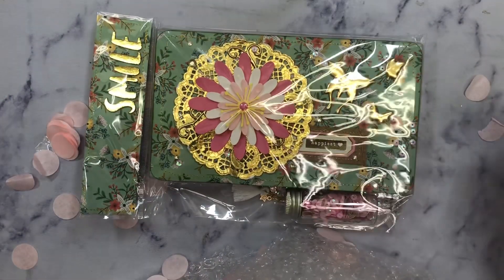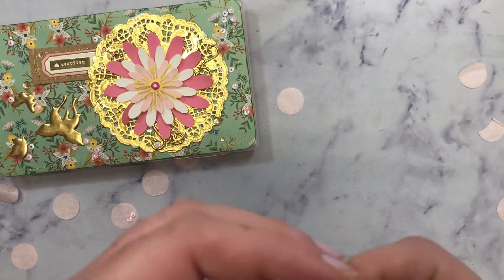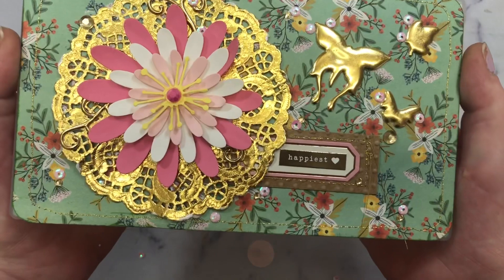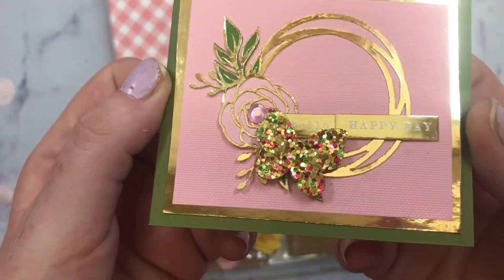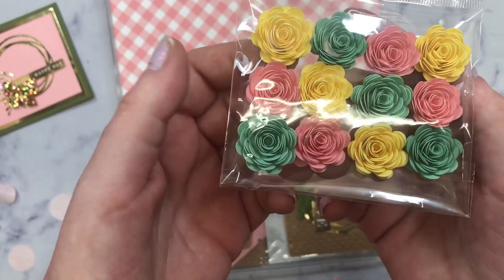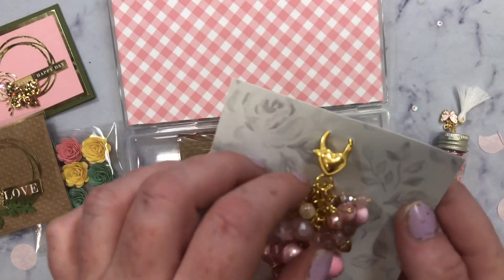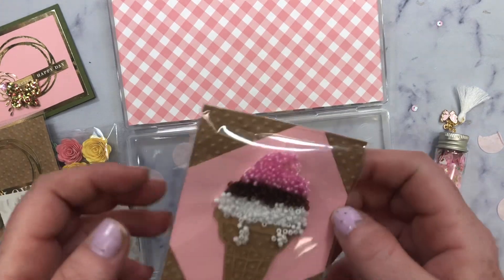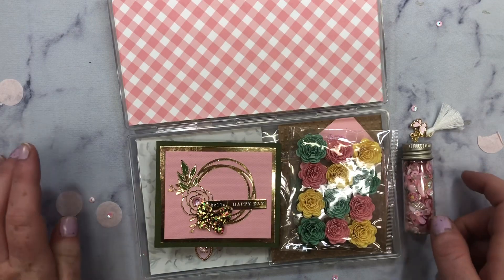Entry 30 🌸 | just gorgeous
Hi guys!! Please go show Laura some love!

Xoxo

Janai